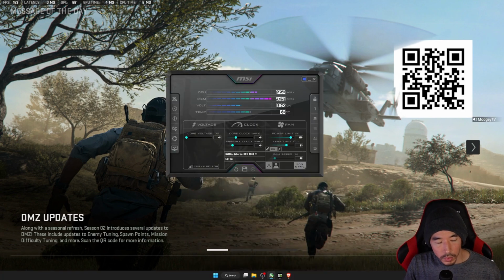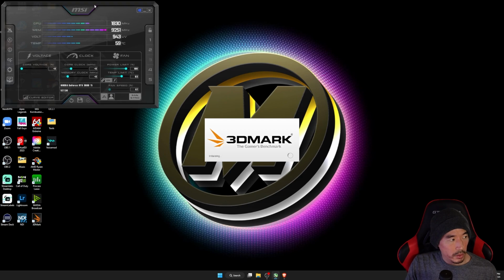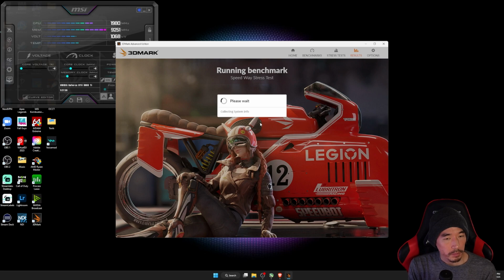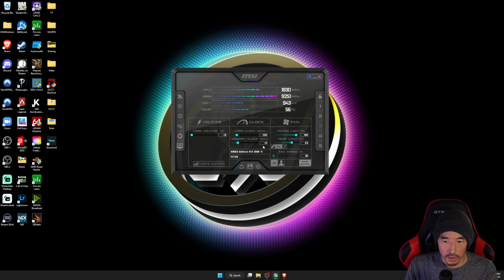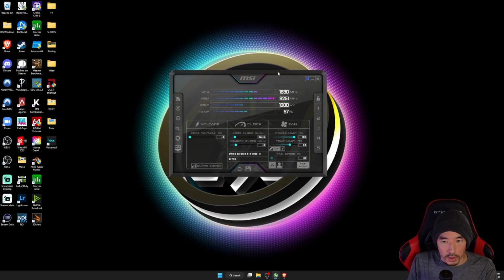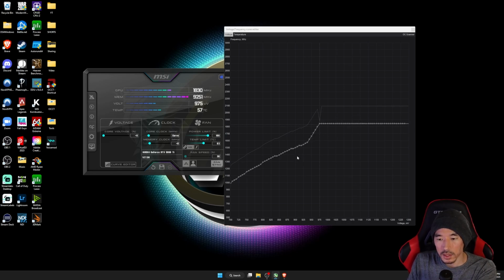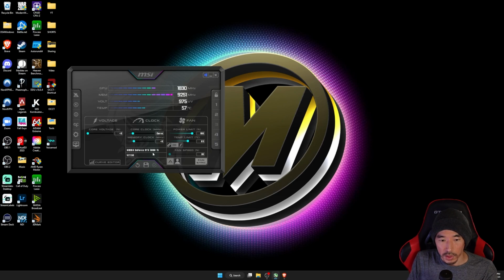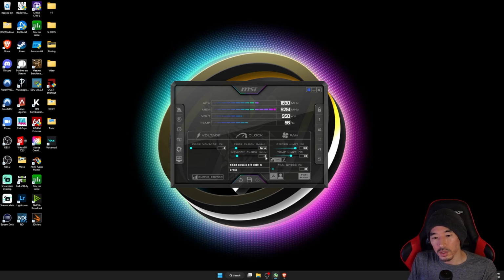How to Get Smoother FPS in Game while Streaming on OBS!